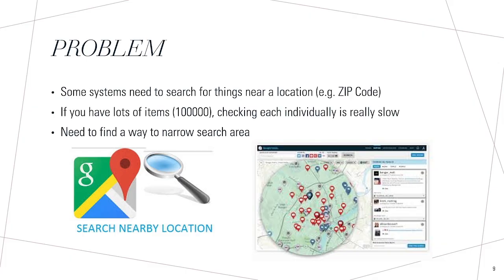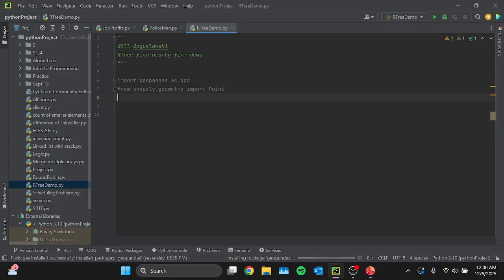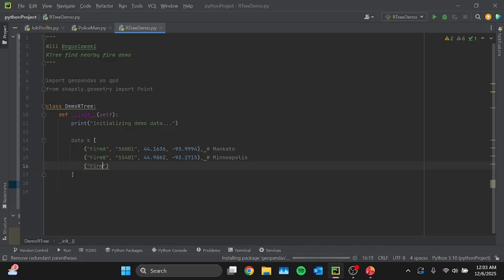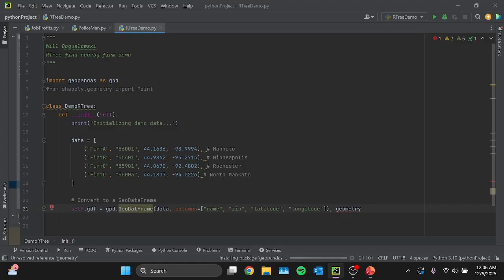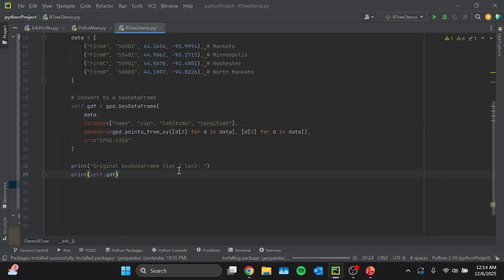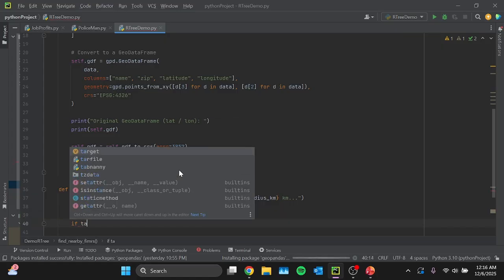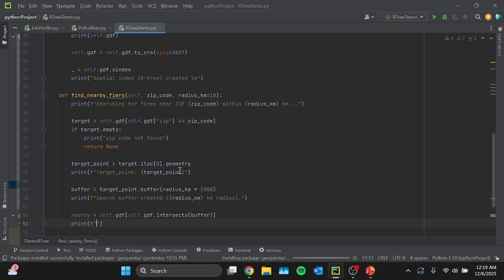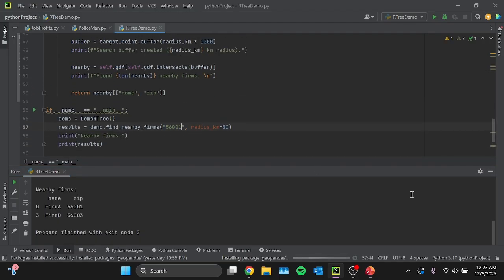A Very Simple Explanation of R-Trees (with a Practical Demo)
I put together a short video where I first give a intuitive explanation of R-trees, and then walk through a simple Python implementation showing how they’re used to efficiently find nearby businesses in a spatial dataset.

The example uses GeoPandas and Shapely to demonstrate how spatial indexing helps scale location-based searches far beyond brute-force approaches.

This is a core data structure behind maps, delivery platforms, and geographic search systems—and a fun one to visualize and explain.